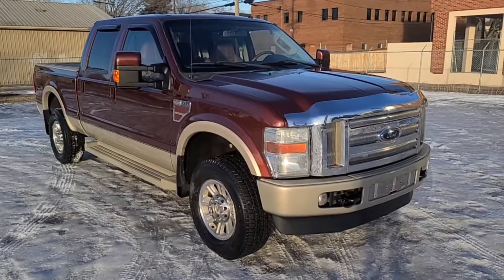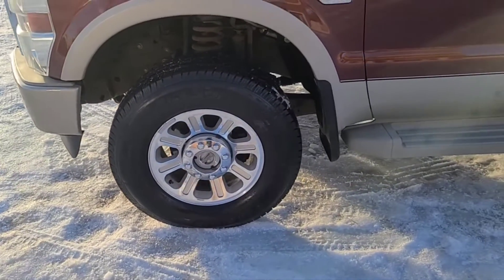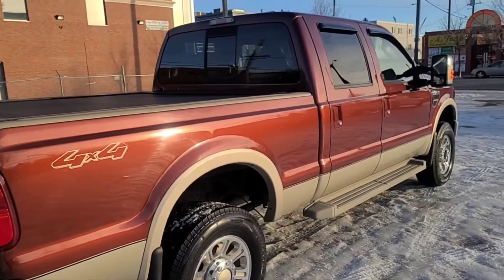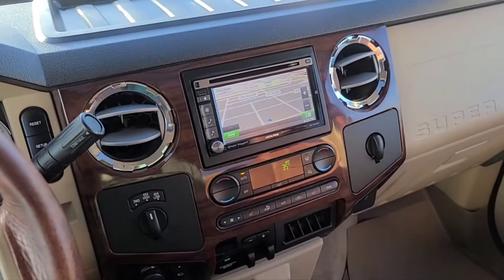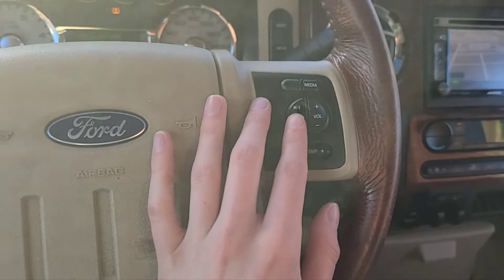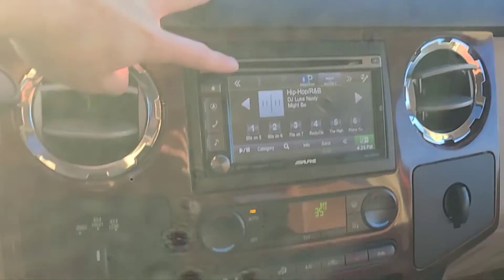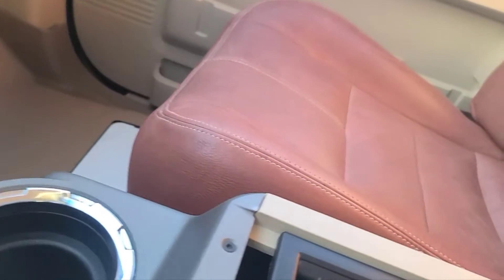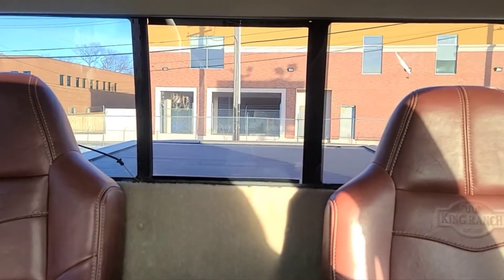2008 Ford F-350 King Ranch Crew Cab | Waterloo Ford Lincoln